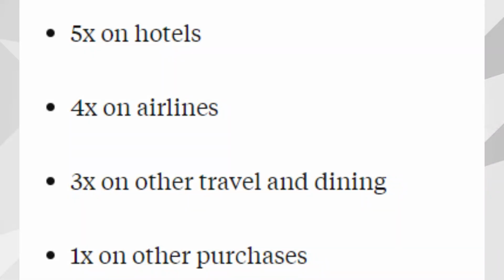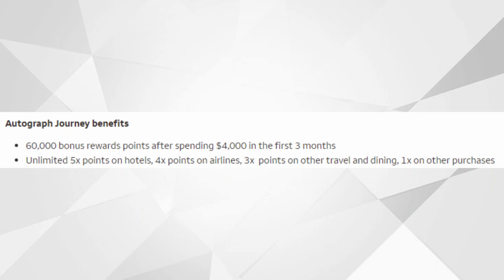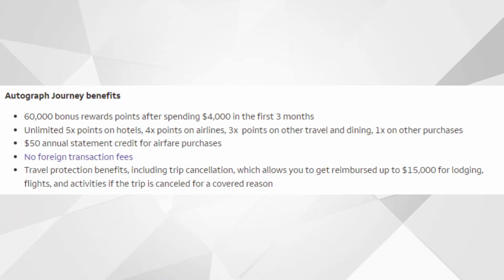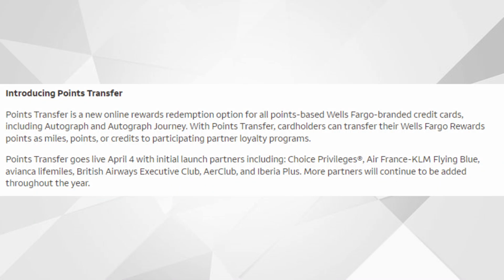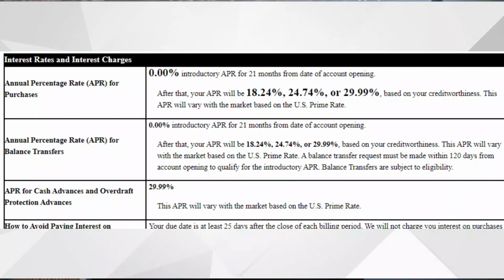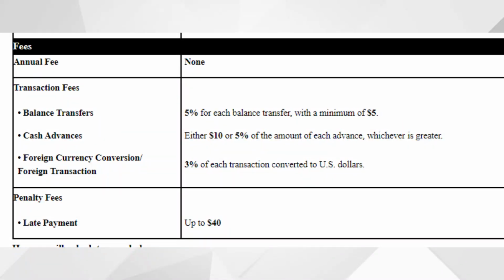Wells Fargo Autograph Journey Credit Card Review | BEST Travel Credit Card in 2024?!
In today's video, I review the Wells Fargo Autograph Journey Credit Card; I go over the main features of the Wells Fargo Autograph Journey Credit Card, its pros, and its drawbacks. By the end of this video, you'll have a better idea of whether or not the Wells Fargo Autograph Journey Credit Card is a good fit for you. While the Wells Fargo Autograph Journey Credit Card does currently have an annual fee, there are benefits to help offset that fee.

My favorite credit cards along w/Wells Fargo Autograph Journey Credit Card:
Citi Custom Cash Credit Card: